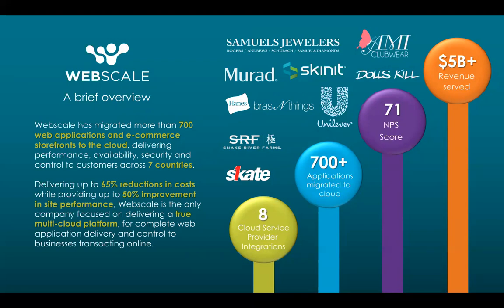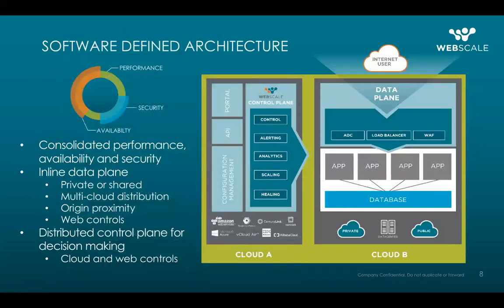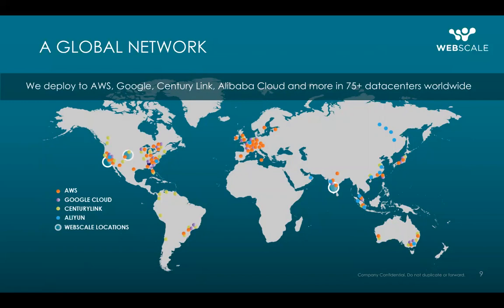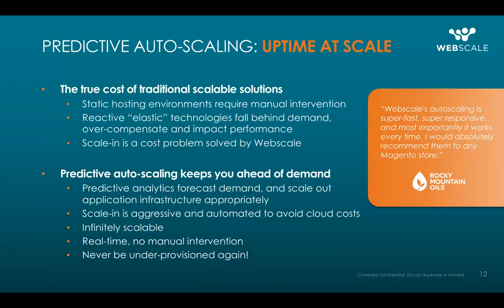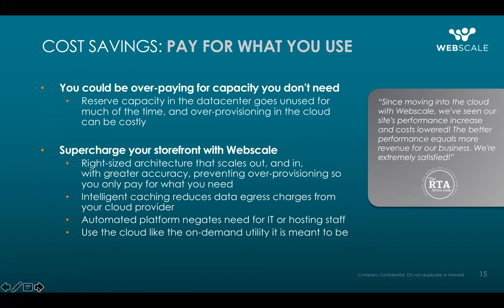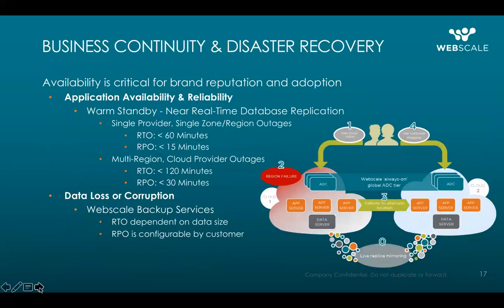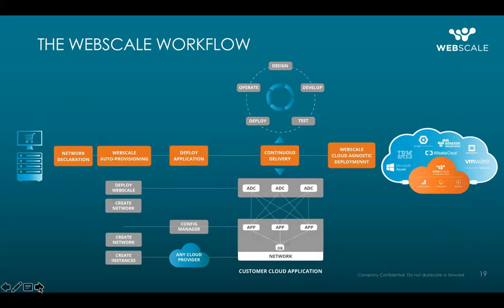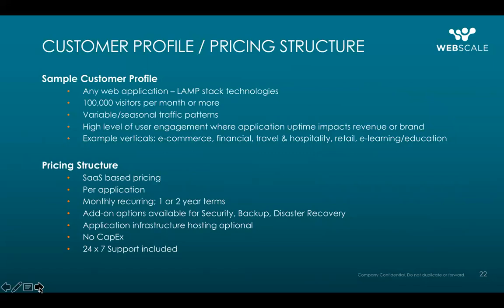Webscale Presentation Webinar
Webscale provides SaaS cloud management for the control and security of any web application helping businesses of all sizes navigate the complexities of public, private, or hybrid cloud environments.

Built on a foundation of powerful security, predictive auto-scaling and automation, Webscale is the only multi-cloud solution that enables businesses to migrate to the cloud, enhancing visibility and control over their critical web applications, while improving business continuity, uptime, and user experience.

Any organization looking to gain single pane of glass insight and analytics into their public facing web properties, while delivering an experience that builds brand trust, improves application performance, and reduces infrastructure costs should consider Webscale.